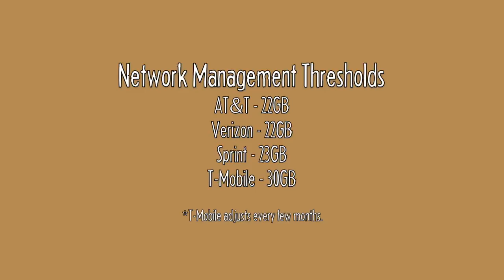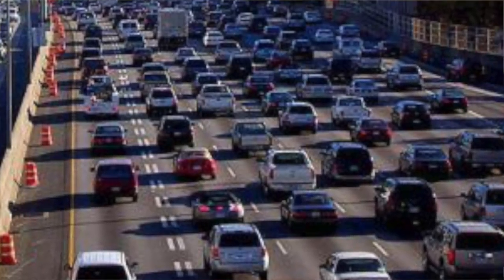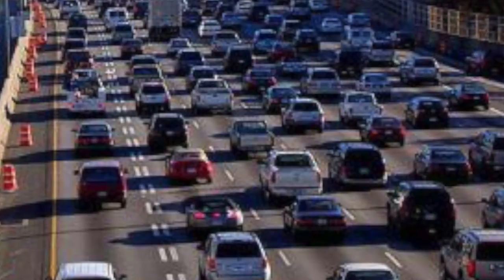Network Management vs Throttling: Understanding Cellular Unlimited Data Plans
There's a lot of confusion floating around now that all of the carriers are offering unlimited data plans. They all come with policies around network management and throttling - and we're hearing so much  misinformation being shared. Even by representatives of the carriers.

Here's our simple descriptions of just what network management and throttling are - and how they might impact your internet access as a mobile traveler.

Like what we do? We are primarily member funded to create content. Our members get extra content (in-depth guides, webinars, reviews and our Q&A forums) in thanks for their support. For more on joining: